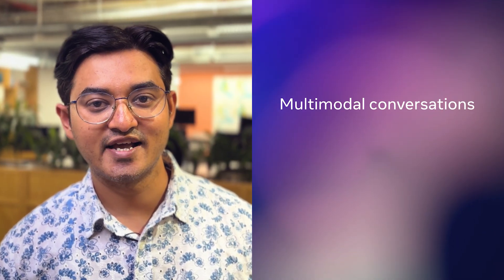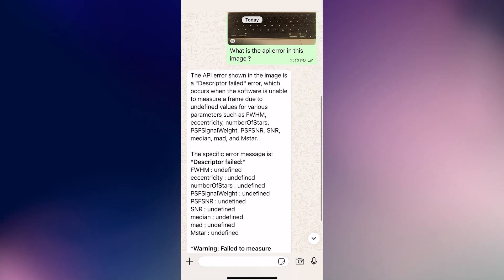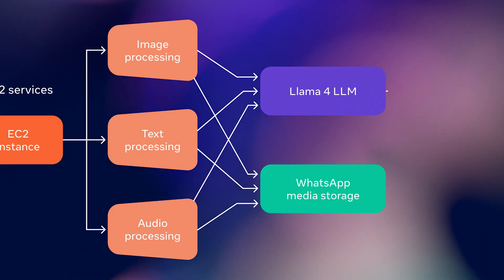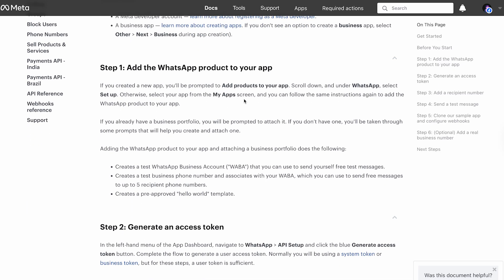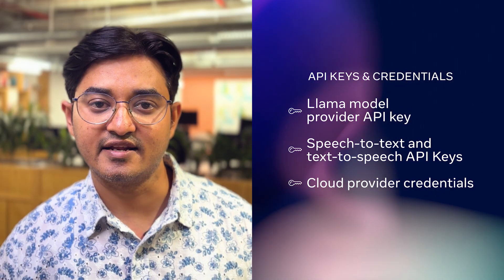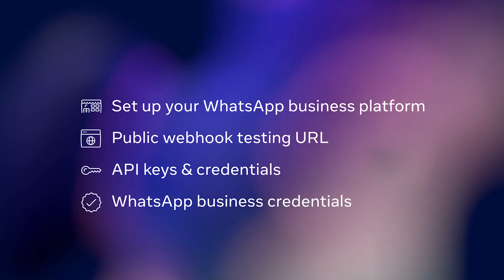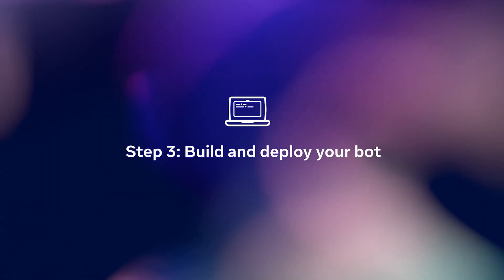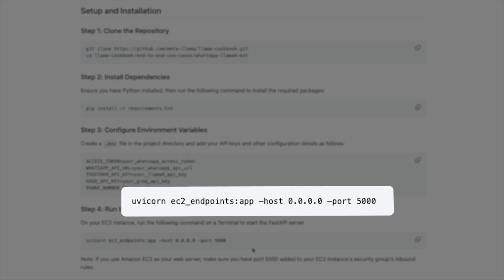How to Build Your Own Multi-Modal WhatsApp Chatbot with Llama 4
Building intelligent chatbots on WhatsApp is a great way to enhance your services or product offerings. With the ability to handle various data types—including images and audio—your bot can scale to support more users as your business grows. This tutorial will walk you through the process of integrating your services with a WhatsApp chatbot, using Llama 4 to handle multiple use-cases. To achieve this setup, we’ve built an end to end recipe that enables you to build your own AI assistant on WhatsApp, using Llama 4’s native multimodal capabilities.

You’ll learn how to:

- Build an AI assistant on WhatsApp with Llama 4's native multimodal capabilities
- Understand the architecture of a multimodal WhatsApp chatbot, including backend services and media handling
- Customize the implementation for specific use cases like customer support, personal AI assistants, or interactive business communication

Start building your own intelligent conversational experiences today! Get started with WhatsApp Llama 4 multimodal chatbot development with the Github recipe